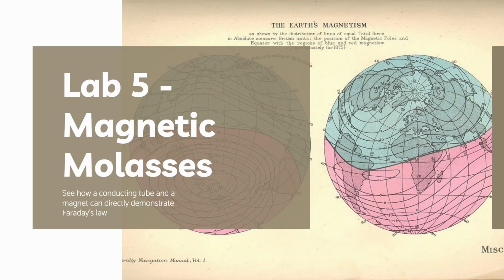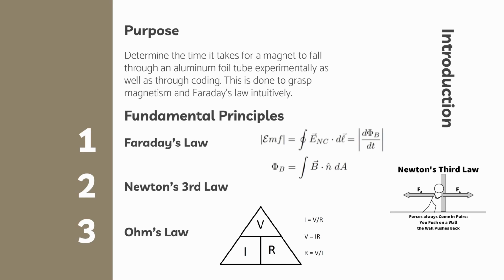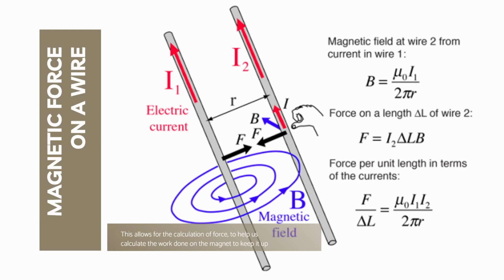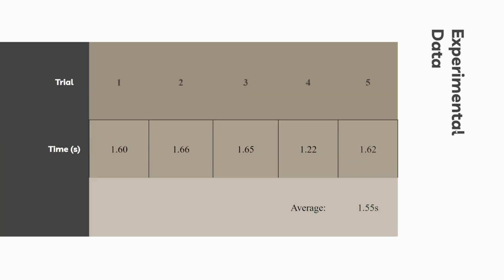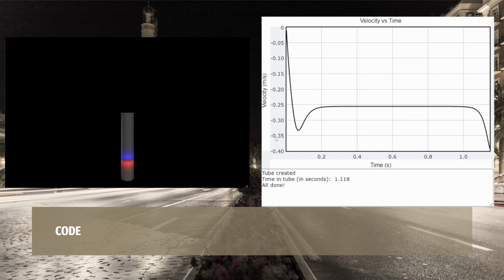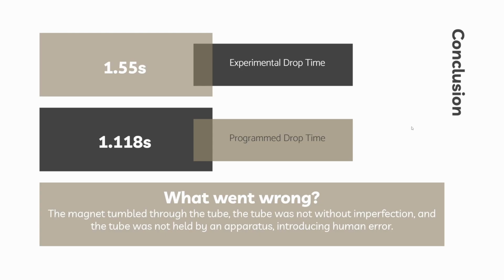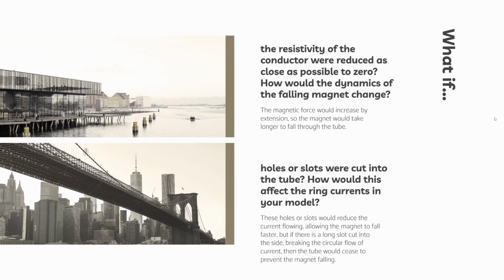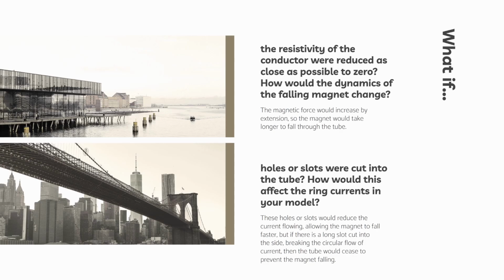Lab 5 - Magnetic Molasses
PHYS 2212 Georgia Institute of Technology.